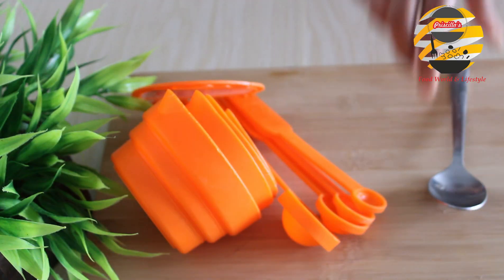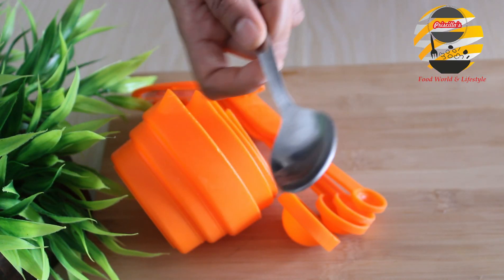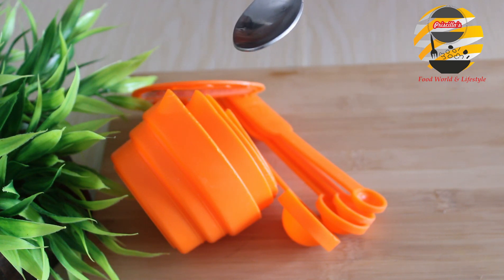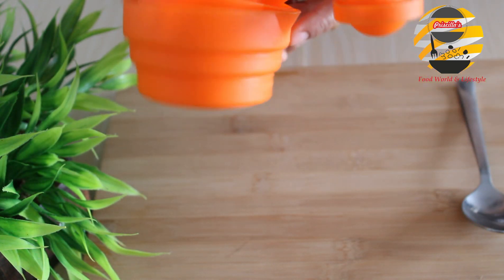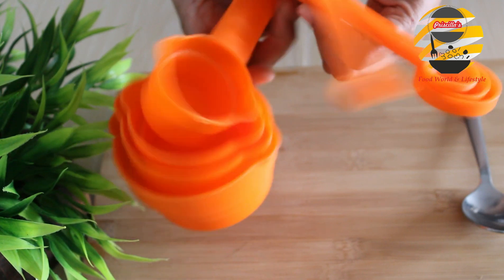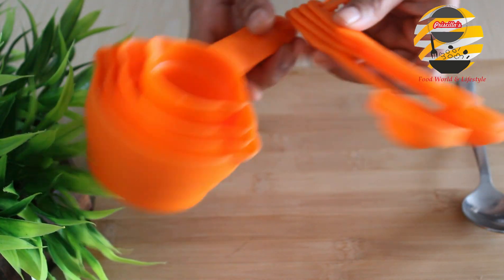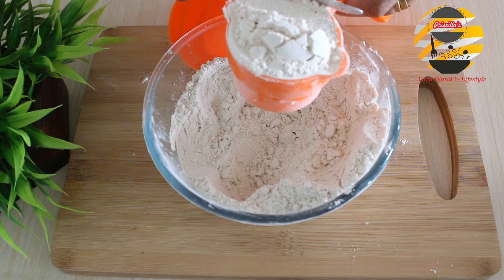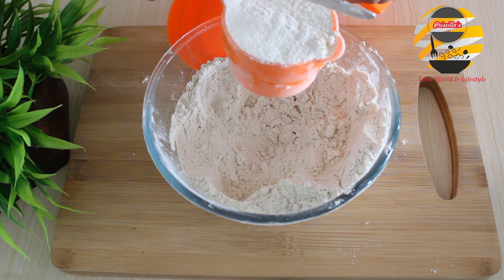Baking class for Beginners | Baking tips &tricks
Baking Tips for Beginner| Tips to make perfect

Episode-43
Baking class
bakingfor beginners
Baking tips&tricks, Bakingclass for beginners,